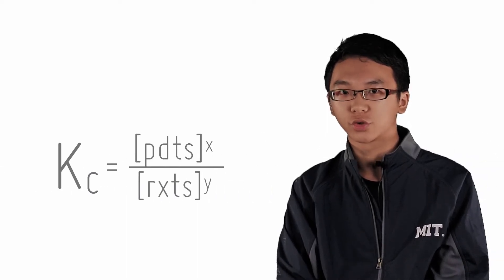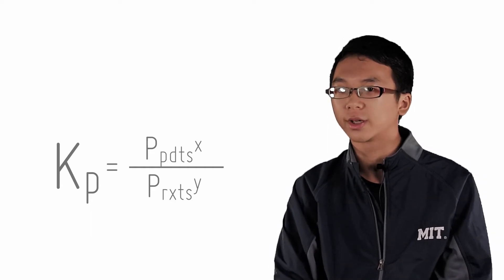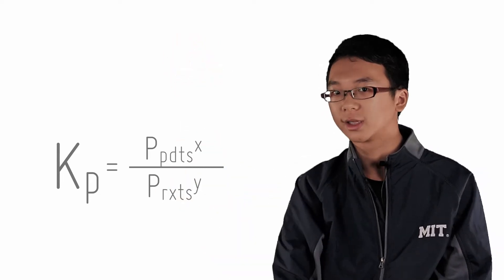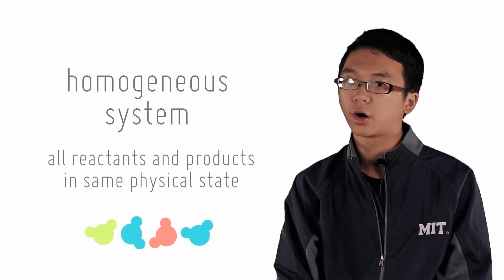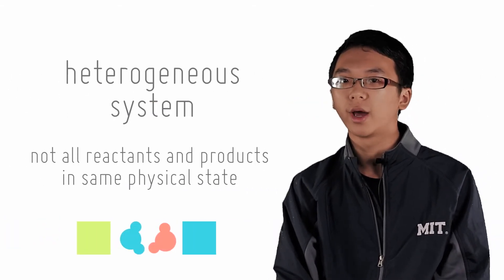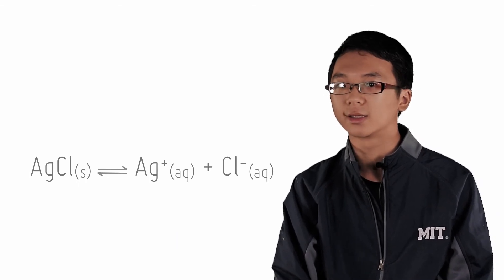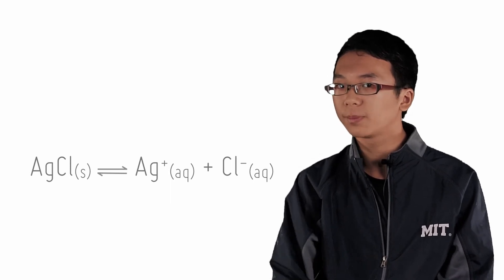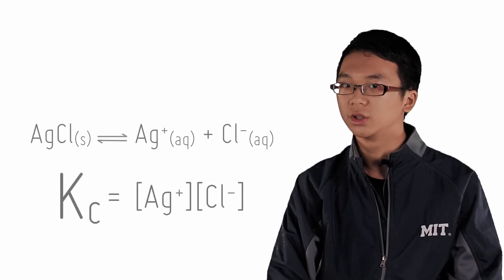04 Homogeneous and Heterogeneous Equilibria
Ever wondered what the concentration of water and ice is? Well here's where you find out.